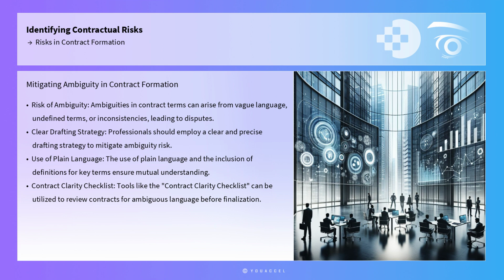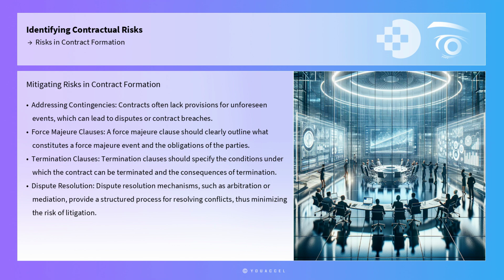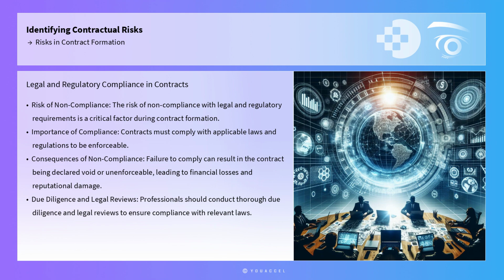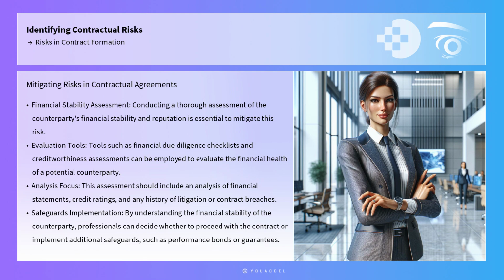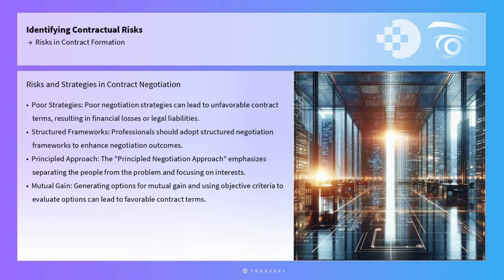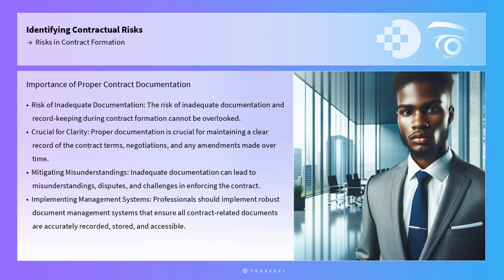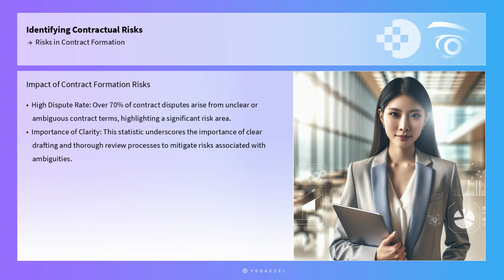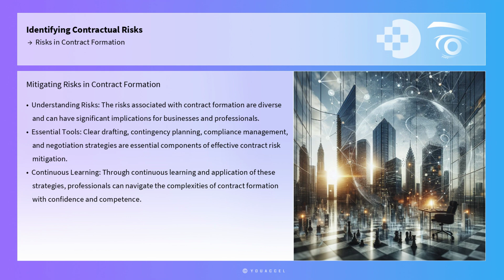Risks in Contract Formation | Exclusive Lesson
Contract formation is a fundamental aspect of business transactions, legal agreements, and partnerships across various industries. However, the process of forming a contract is fraught with potential risks that can lead to significant legal and financial repercussions if not managed properly. Understanding these risks and implementing strategies to mitigate them is crucial for professionals involved in contract management, negotiation, and compliance.One of the most prevalent risks in contract formation is the ambiguity in contract terms and conditions. Ambiguities can arise from vague language, undefined terms, or inconsistencies within the contract. These ambiguities may lead to disputes between the parties involved, as each party might interpret the terms differently. To mitigate this risk, professionals should employ a clear and precise drafting strategy. The use of plain language and the inclusion of definitions for key terms can help ensure that all parties have a mutual understanding of the contract's provisions. Additionally, tools...